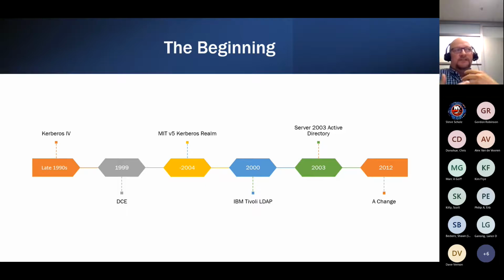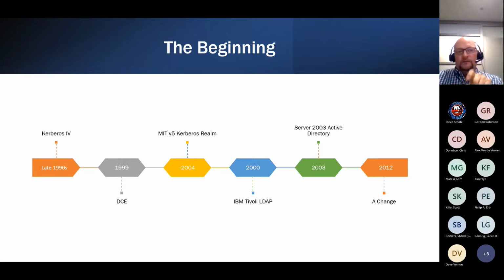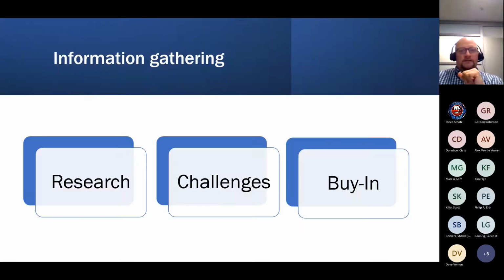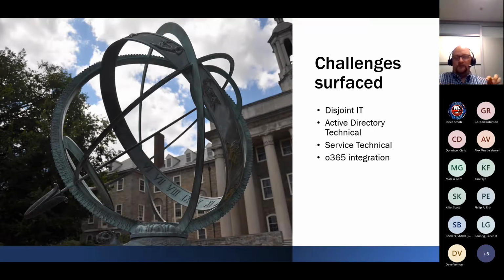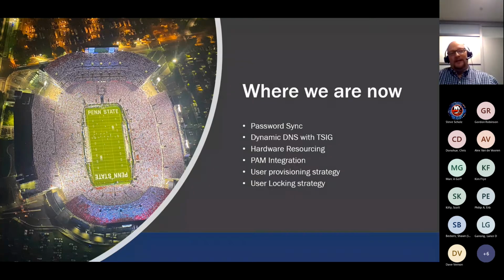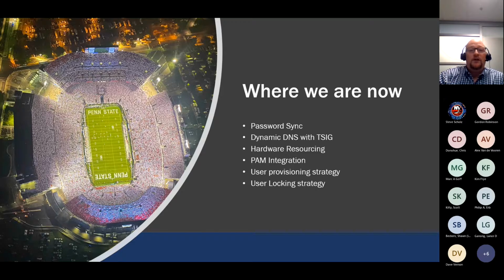Penn State's Active Directory Consolidation Journey Session 21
Penn State's Active Directory Consolidation Journey
Philip Swanzy (The Pennsylvania State University)

It has been 6 years since the Hi ED team helped Penn State build and Design a greenfield Active Directory. The discovery and consolidation of 94 disparate Active Directories across the organization. The journey and what pitfalls encountered along the way of memory leaks, over provisioned VM infrastructures, network hiccups, Non Windows Dynamic DNS with TISIG to Linux admins that require MIT kerberos. All while working hard to no longer be a second class citizen to University services.